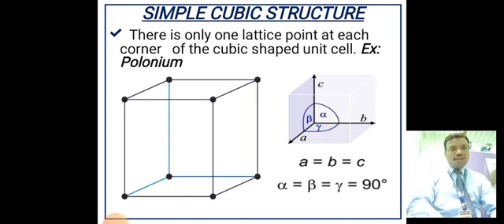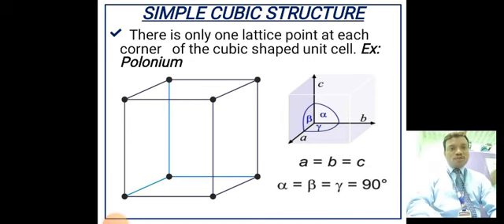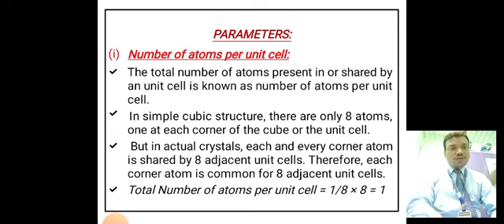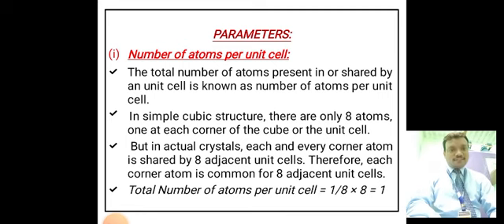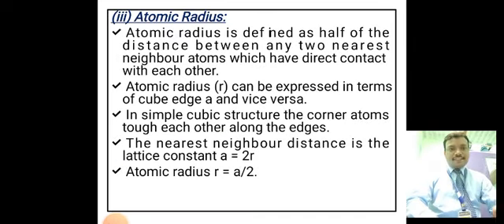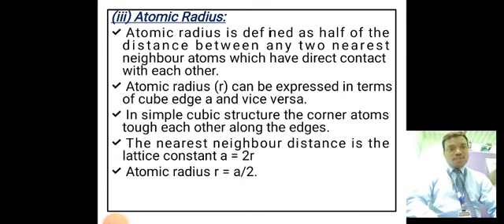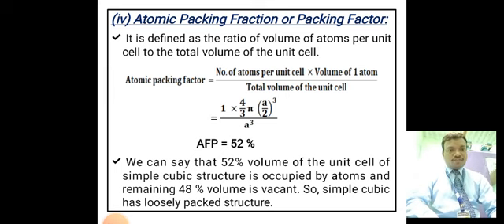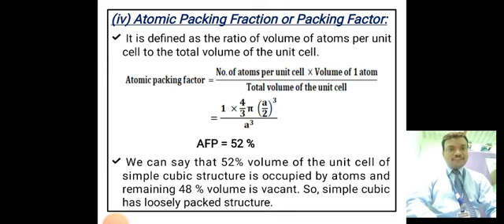SIMPLE CUBIC STRUCTURE - DEPARTMENT OF PHYSICS - VICAS (AUTONOMOUS)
LECTURE VIDEO FOR SIMPLE CUBIC STRUCTURE